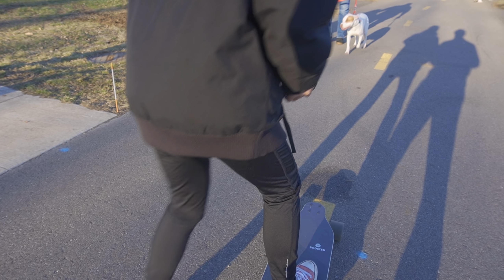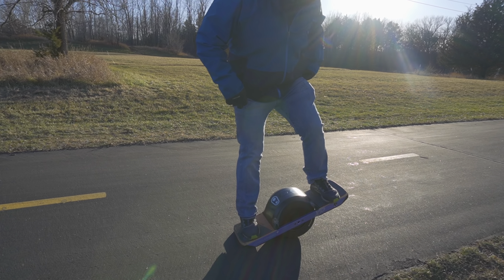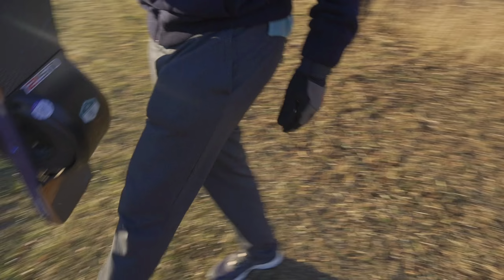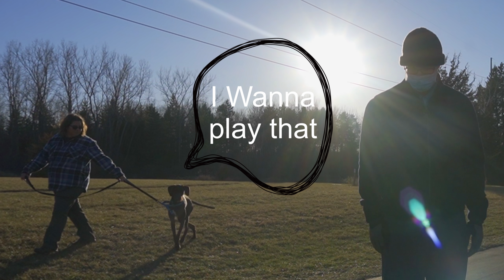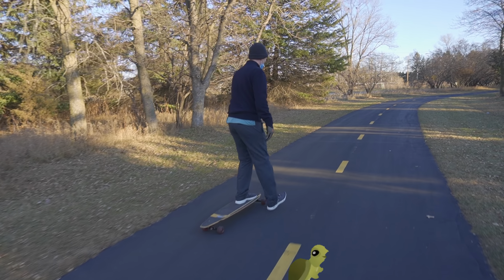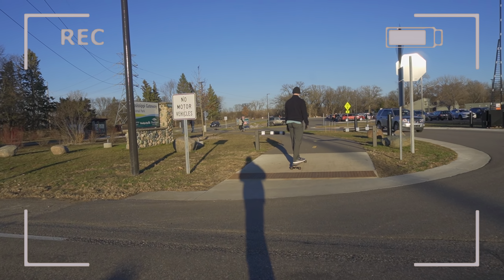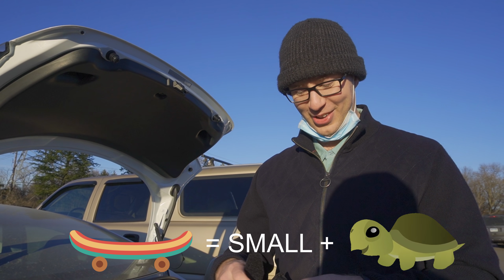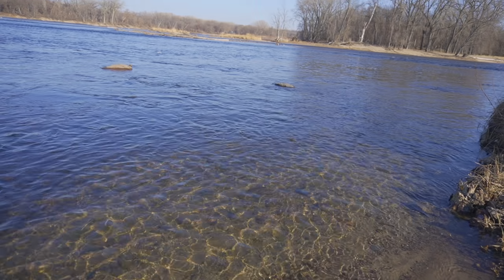How to Ride a Onewheel and Not Fail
Try out how to Onewheel and longboard! Happy 2021 everyone.

Hope you guys had a wonderful holiday with your family and friends. We should learn a new skill in this 2021. How to longboard with one wheel board? How does Yangyang longboard? How do you longboard?

You can follow us at:
Twantwan:

You can also tell us what do you want to watch or cook.

Editing by Yangyang
Thumbnail by Twantwan